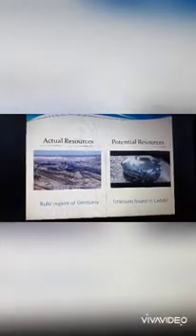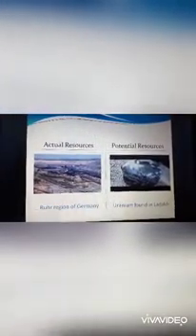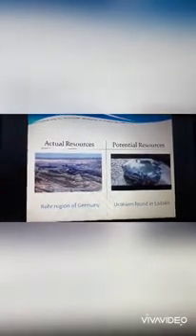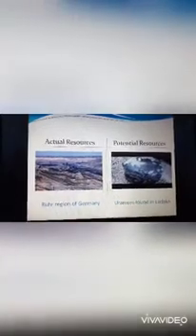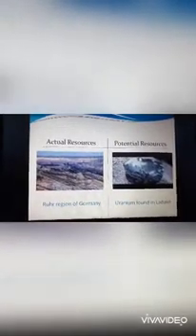Geography chapter 1 Resources Class VIII CBSE part 1